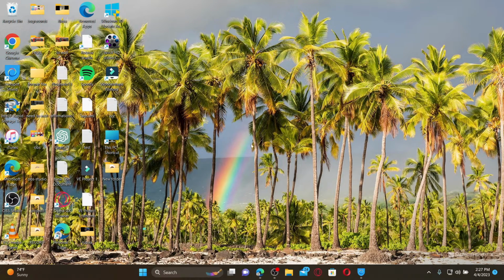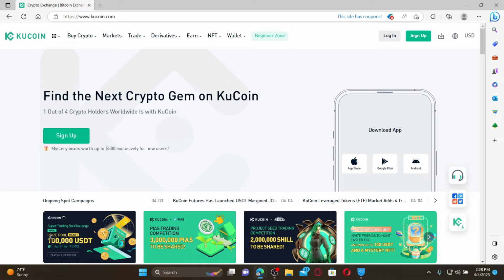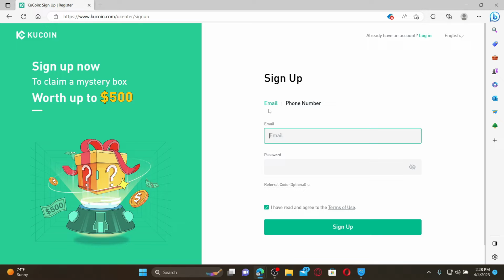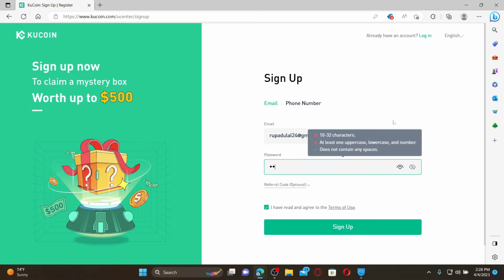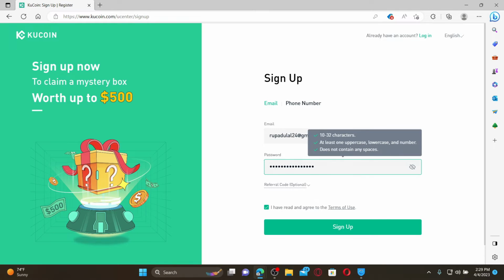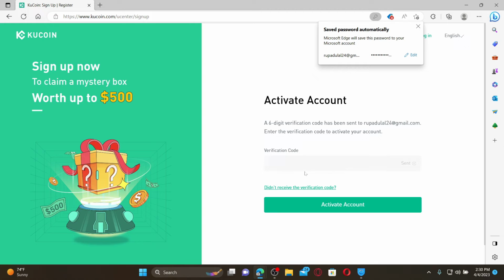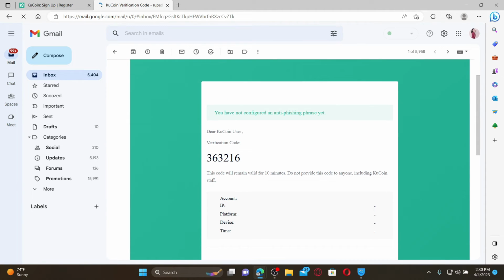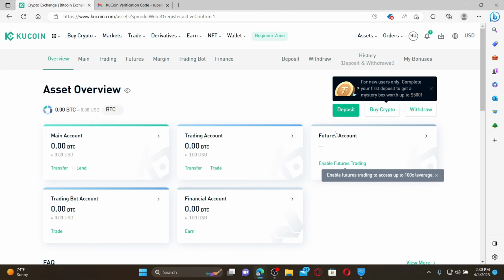How to Sign Up KuCoin Exchange 2023? Create/Open KuCoin Account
In this video, we'll walk you through the process of signing up for a KuCoin account in 2023. From creating your account to completing the verification process, we'll show you everything you need to know to get started with KuCoin.